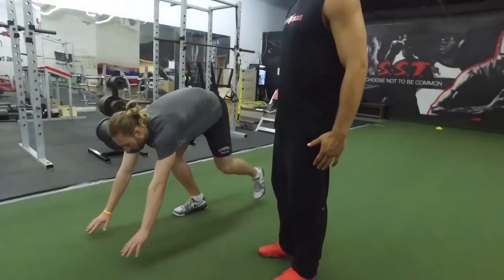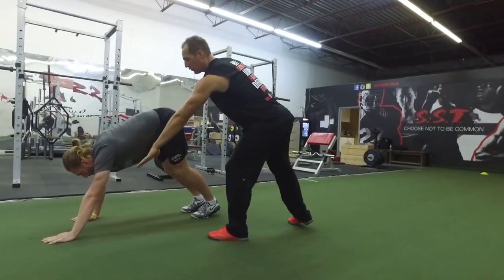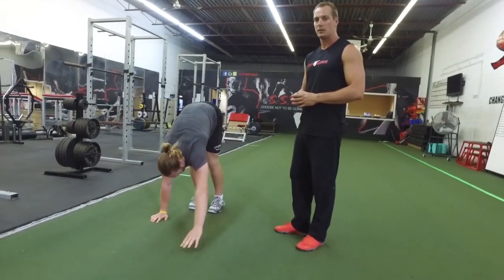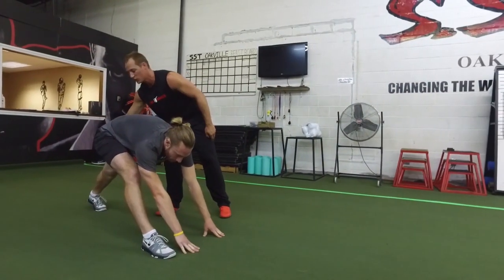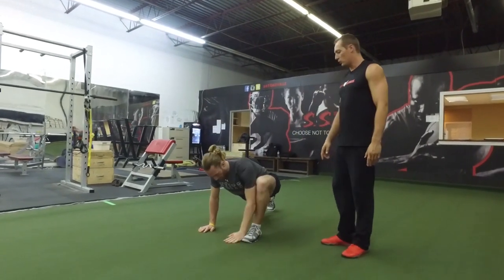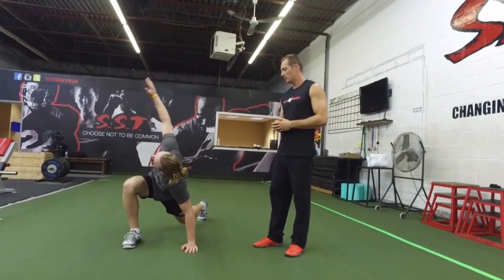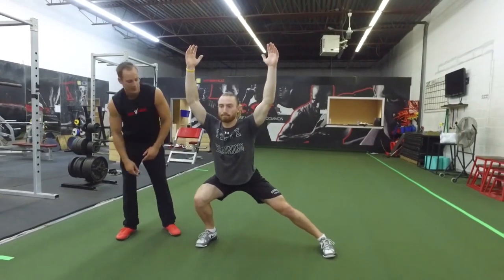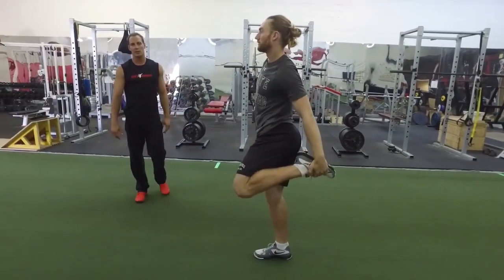3 Dynamic Stretches for Volleyball | Reid's Workouts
You need to be a fluid moving athlete. Playing a ton of volleyball and lifting weights and not focusing on your mobility is a great way to become slow and robotic moving. Here are 3 awesome dynamic stretching exercises to add to your warm up.